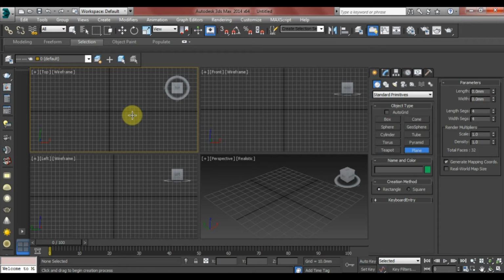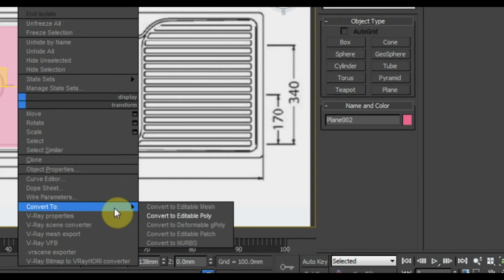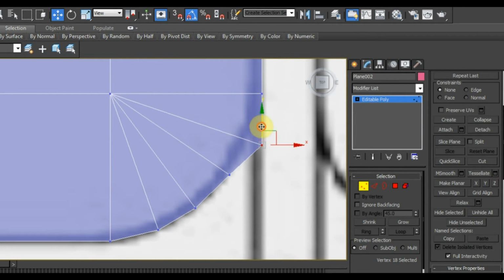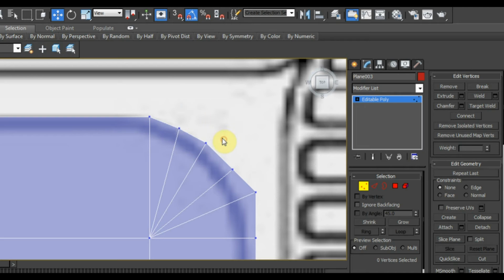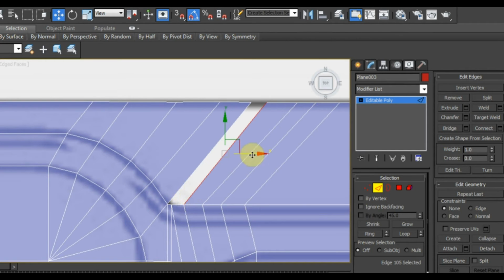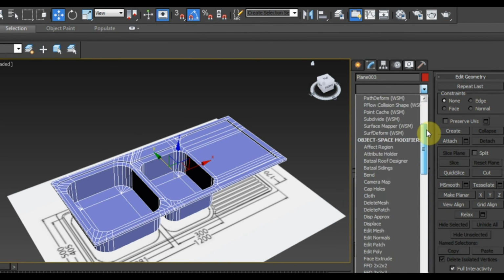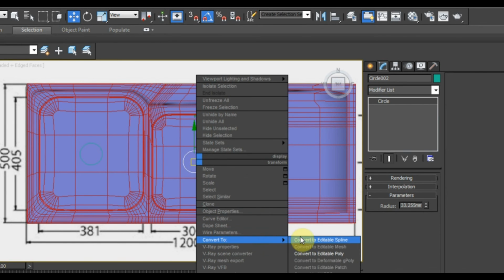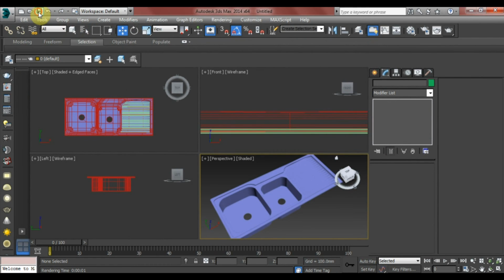3Ds Max / 3D Studio Max How to 3D model a Kitchen Sink Tutorial Beginners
In this beginner's tutorial, I explain the basics of setting up a drawing to use as a reference guide and also how to 3D model a kitchen sink using 3D studio max software using polygon modeling and vertices manipulation.